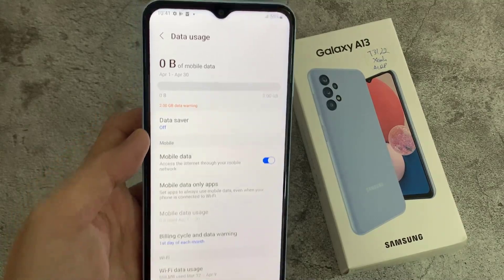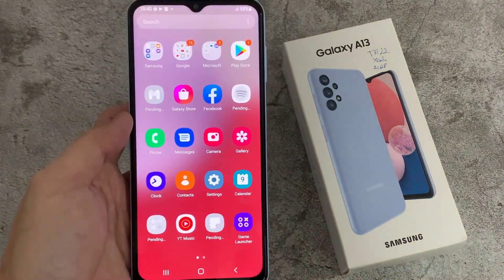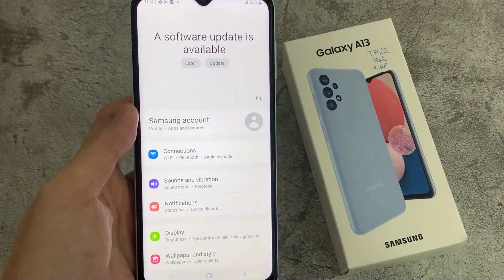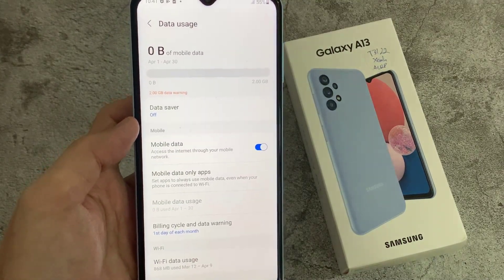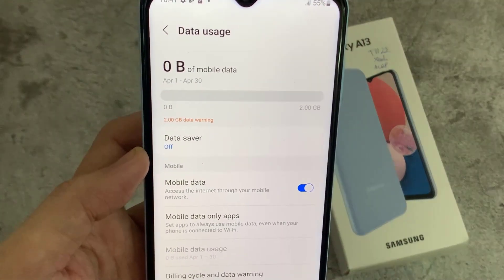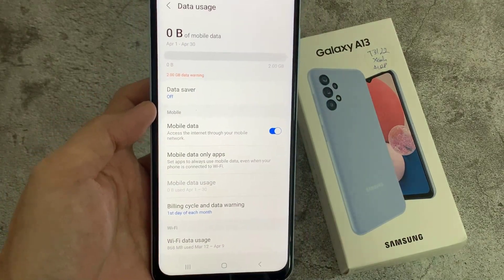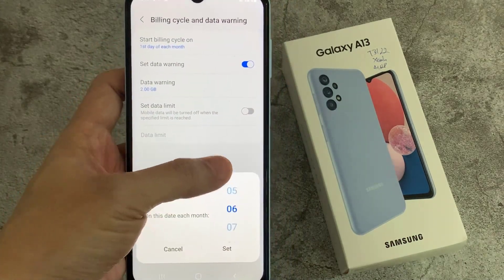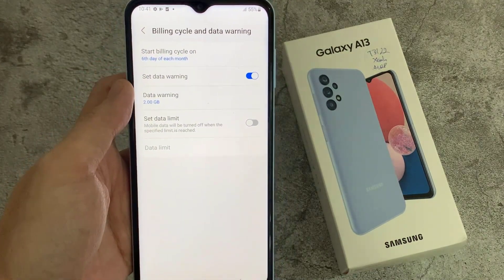Samsung Galaxy A13: How to Check for Mobile Data Usage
in this video, learn how you can check for your mobile data usage on the galaxy a13.